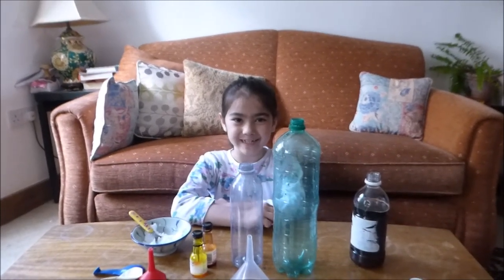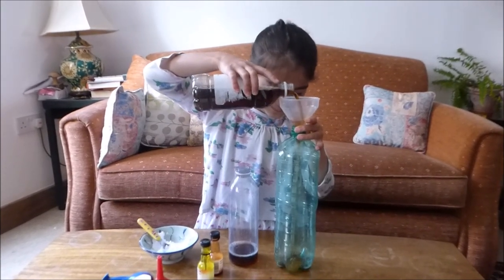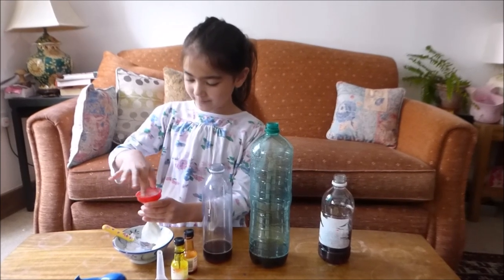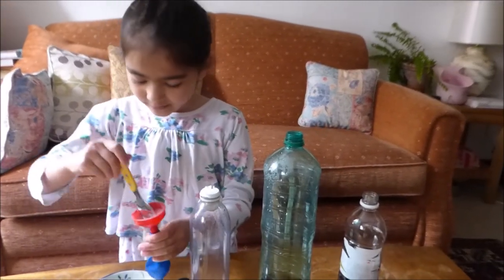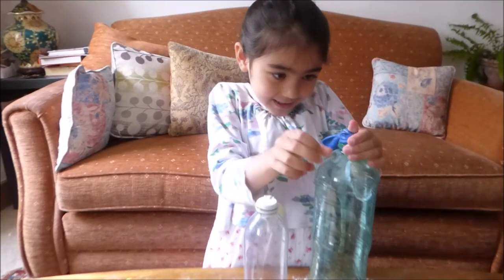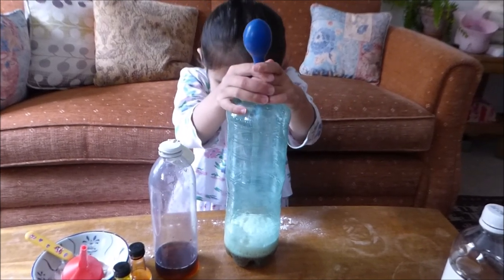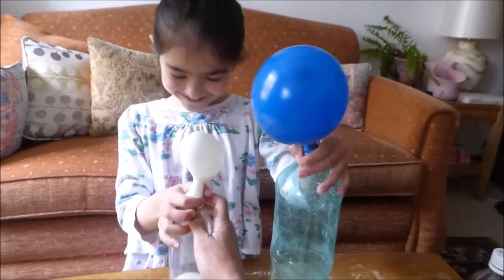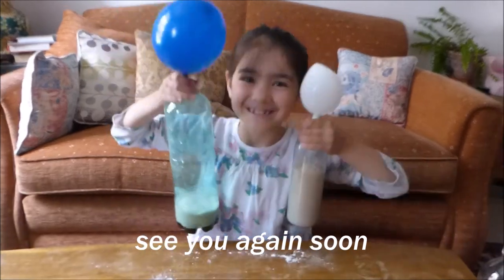BAKING SODA VINEGAR AND BALLOON EXPERIMENT | FILIPINA BRITISH LIFE IN THE UK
This morning mamonandme felt like doing a science experiment we got cracking.

Materials:
baking soda, vinegar, balloons, funnnels, bottles and fun

See you again soon for more adventures.

Mum replies to DMs and PMs